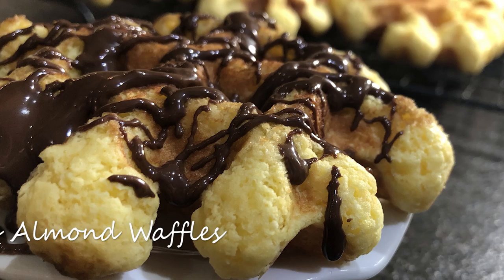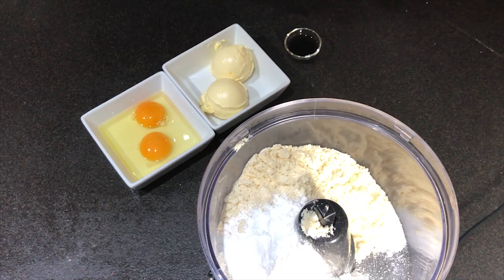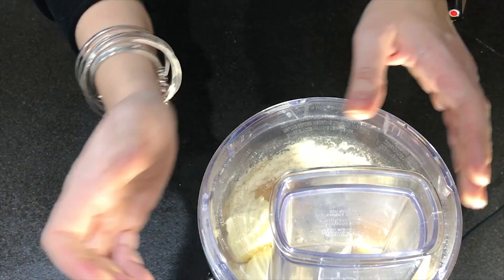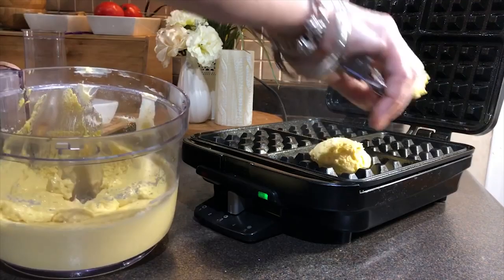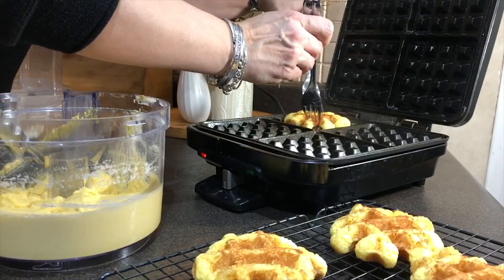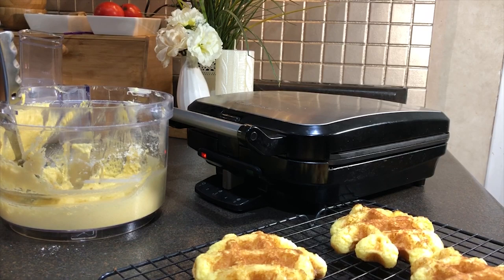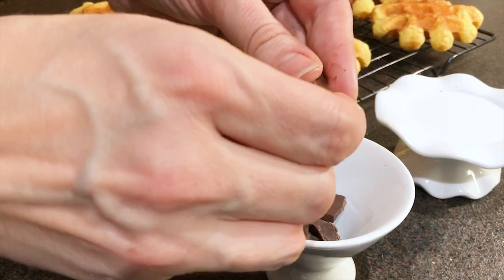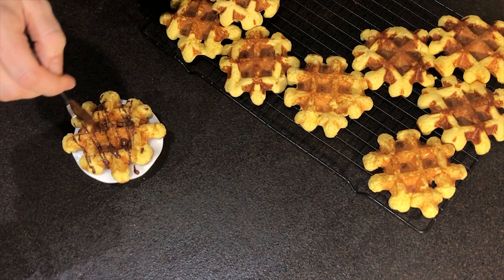Low Carb Almond Waffles - Gofry Niskoweglowodanowe - Recipe #300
Low Carb Almond Waffles

Ingredients:
1/2 cup of almond flour
1/4 cup of oat fibre
2 scoops of protein powder
1/2 cup of sweetener
1/2 cup of butter / margarine
2 eggs
1 tsp of vanilla extract

BBQ Chimney
Lunch box
Popcorn Popper
Vanilla K-pods
Electrolyte drops
Essential Oil Diffuser
Yupik Popcorn
Flexible Tripod
My Shoulder Bag
Spice Bags
My Face Moisturizer SPF 30
Veggie Steamer
Whoopie Pie Pan
Egg Slicer
Sugar Replacement
My Alexa
Air Fryer
Air Fryer Accessories